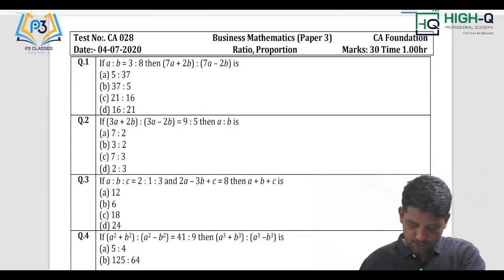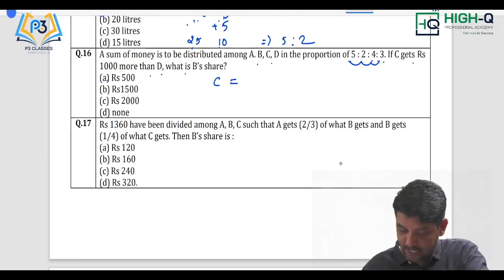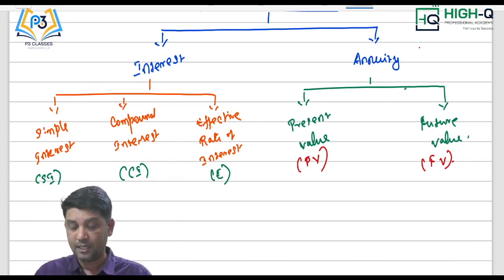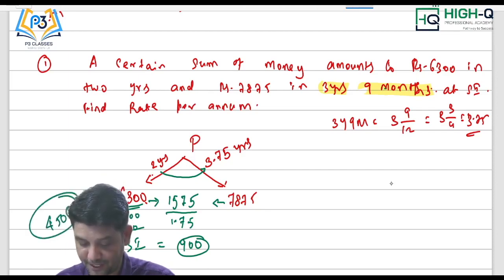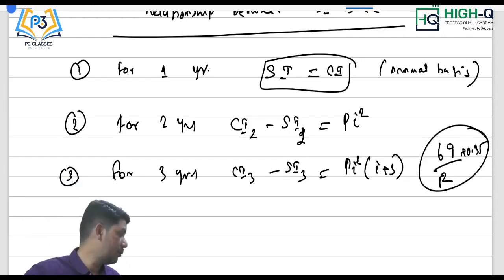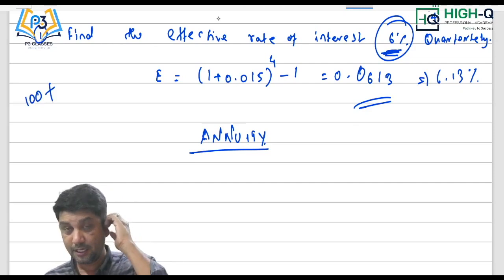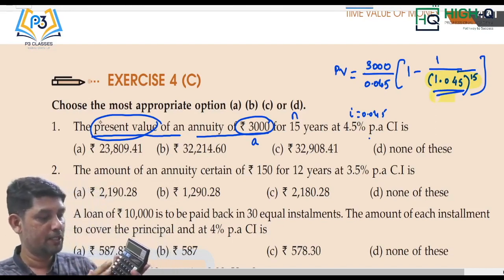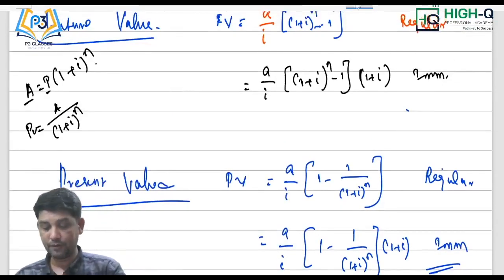Last Day Revision | CA Foundation Paper 3 Business Maths, Statistics & Logical Reasoning (PART 1)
Download High Q App and Get following Chapter wise 400+ MCQs Questions

Cracking the CA Foundation exams requires a lot of practice. Only studying will not help you clear the CA Foundation course on the first attempt. And, for practising, what’s better than the ICAI’s CA Foundation previous year’s question papers and the latest mock test papers? Nothing.

Practising with these CA question papers will improve your paper presentation and time management. Furthermore, to help students in their CA Foundation preparation, ICAI also provides revision test papers or RTPs. Solving these papers will help in your june 2023 exam preparation.

Topics:-
Ratio & Proportion
Indices
Logarithm
Linear Equation
Quadratic Equation
Inequalities
Simple Interest
Compound Interest
Annuity
Permutations and Combinations
Sequence & Series
Sets, Function and Relation
Differential Calculus
Integration
Number Series, Coding & Decoding
Direction Tests
Seating Arrangement
Blood Relation
Description of Data
Central Tendency
Measures of Dispersion
Probability
Probability (Theoretical) Distribution
Correlation
Regression Analysis
Index Numbers

Stay Motivated!
Thankyou!